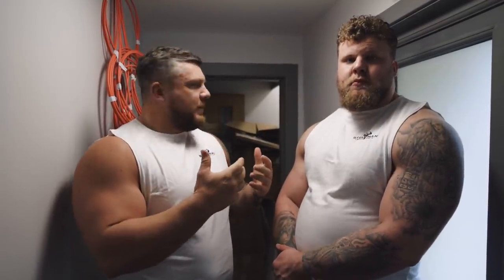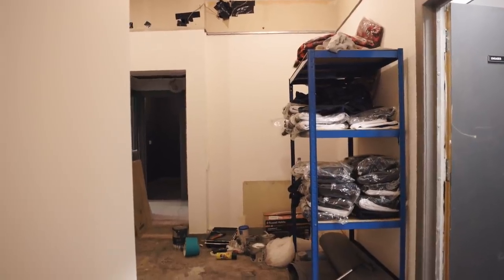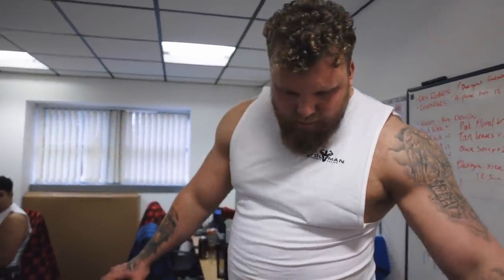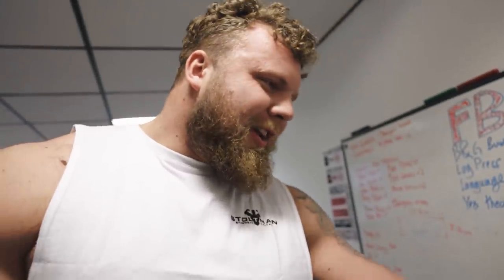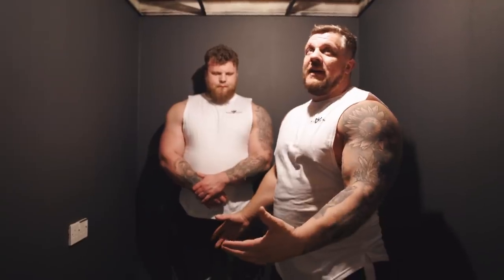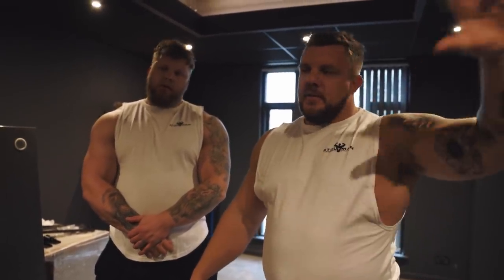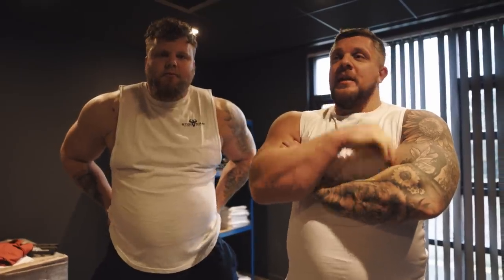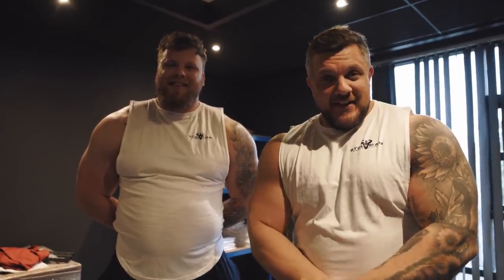Our Brand New Office!